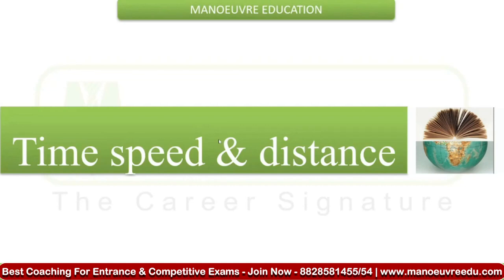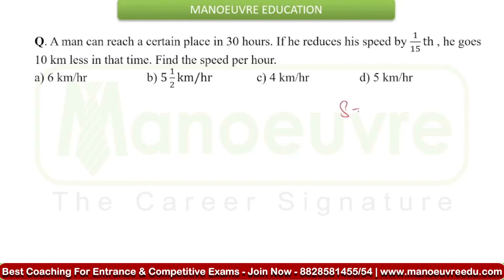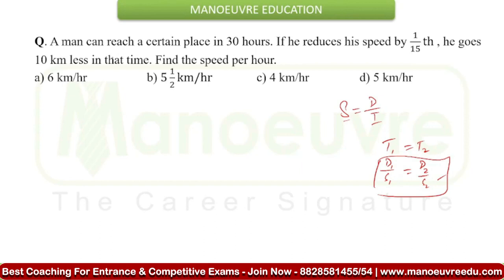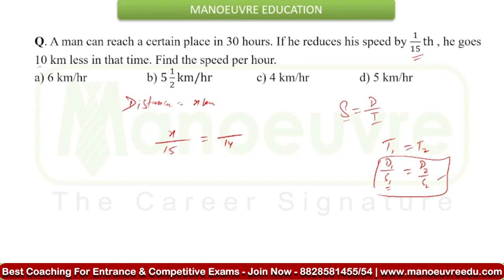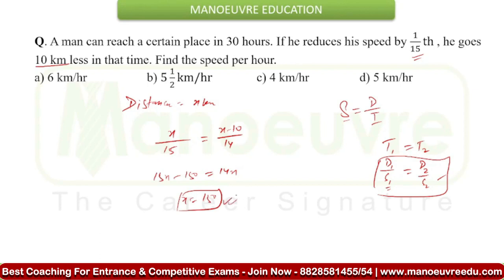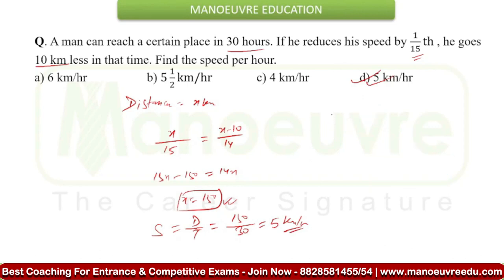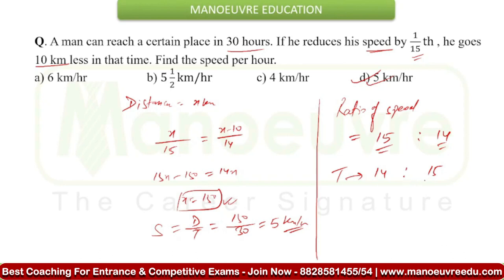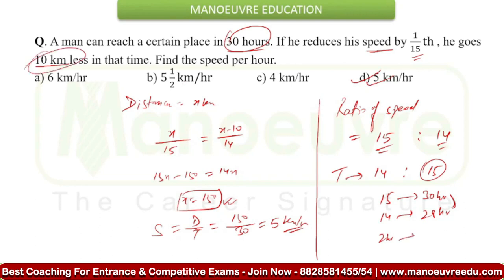Quant ka Josh - Ek sawal Roz - For : CAT | CET | TISS | IPM | NCHM | CLAT | NPAT|BANK PO | SSC | MCA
Prepare for Entrance Exam : MBA | TISS | LAW (3/5) YRS | B.ED | BBA | Hotel Management | Govt. Exams -  Kickstart Preparation Today

Online Live Classes | Books | Mock.
Join Online Program
Call/WhatsApp on :
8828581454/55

CLASSROOM COACHING :-
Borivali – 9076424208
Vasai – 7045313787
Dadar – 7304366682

Program Links -

New Youtube Channel Links -

Link for Govt. Exams Telegram Channel

coachingclassesfor competitiveexams